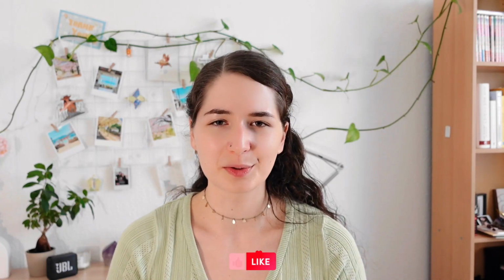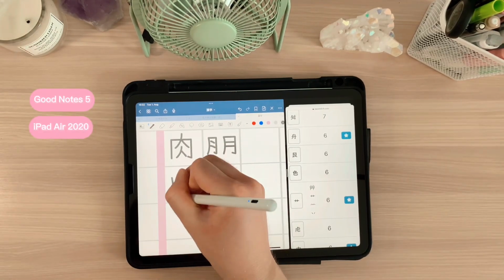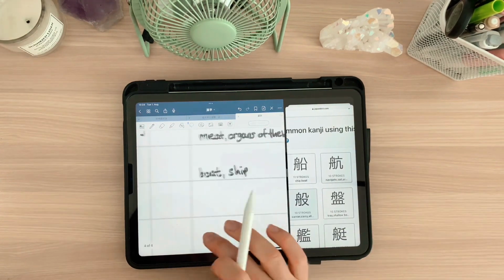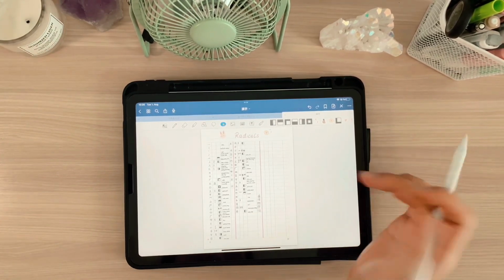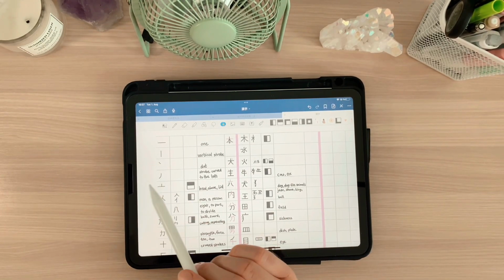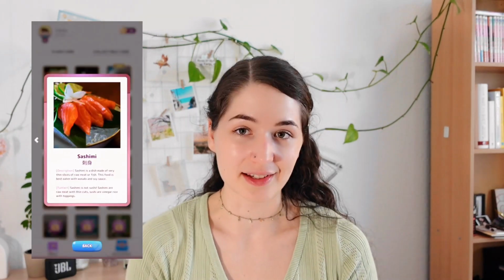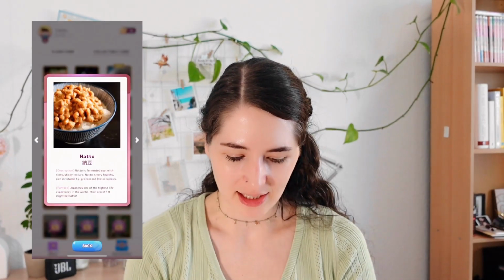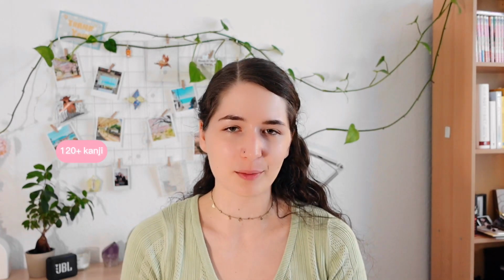I NEVER EXPECTED TO LEARN KANJI THAT WAY 🀄 | Using radicals and mnemonics 🇯🇵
Hi friends,
today we're talking all about memorizing kanji using radicals and mnemonics. I never expected to learn kanji that way but since they're getting progressively harder to remember I want to try out some new tools.
Learning kanji through radicals and learning kanji with pictures can be a fun alternative way to study. Let me know how you like them when you give them a go!

//CONTENTS
00:00 Learning kanji using radicals and mnemonics
00:26 What are radicals
01:10 Why should I use radicals?
02:54 Let's make a kanji radical list
04:48 Learning kanji with mnemonics
05:38 Let's use the tobika app to learn kanji trough pictures
08:37 Give yourself time and grace